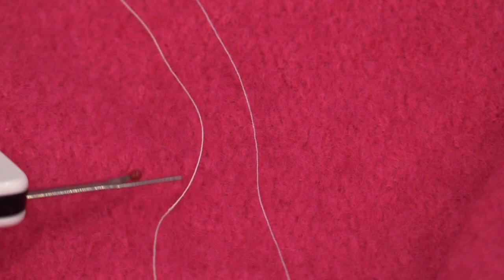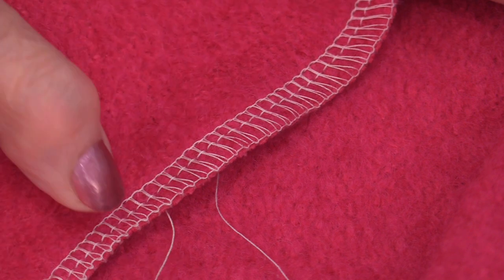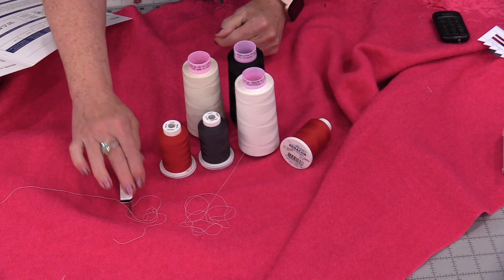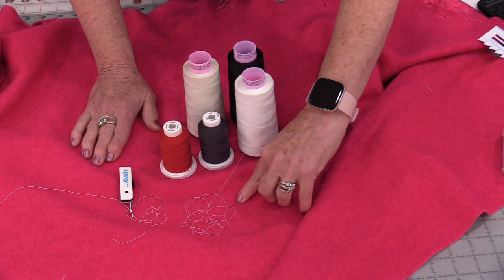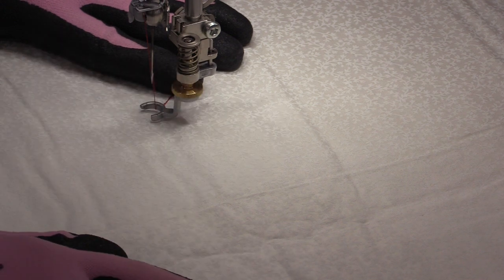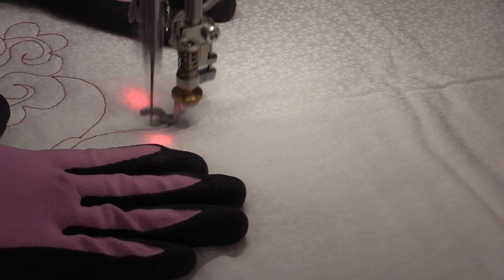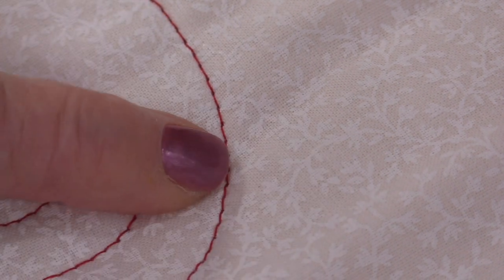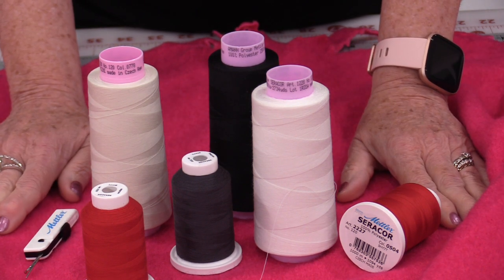Overlock/Serger Thread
100% Polyester Seracor Thread is ideal not only for the overlock but can be used to quilt with, See why it works well.   With2 size spools this sewing thread can be your companion for a great variety of projects.

Please check with your local Quilt and Sewing shops for Seracor Thread you can also get it on Amazon

New Book
Sew Very Easy Patternless Sewing